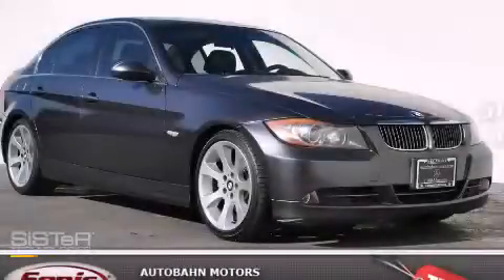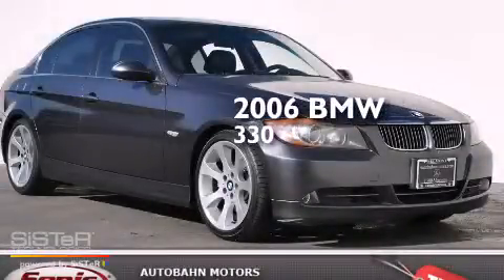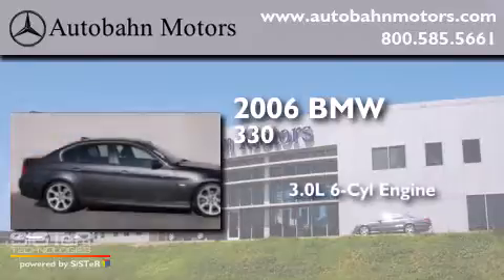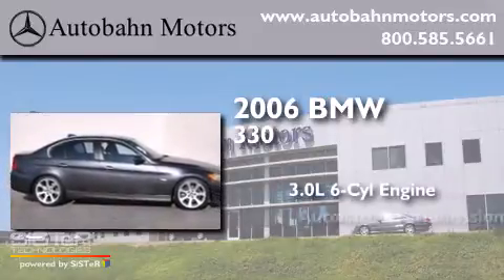2006 BMW 330i Belmont CA 94002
We've been honored to serve the Belmont CA area , we promise that your experience at our dealership will exceed your expectations ! Year : 2006 Make : BMW Model : 330i Engine : 3.0L I-6 cyl Trans . : Automatic Exterior : Gray Miles : 98,226 Interior : Black Autobahn Motors 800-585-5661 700 Island Parkway Belmont , CA 94002 Used 2006 BMW 330i Belmont CA